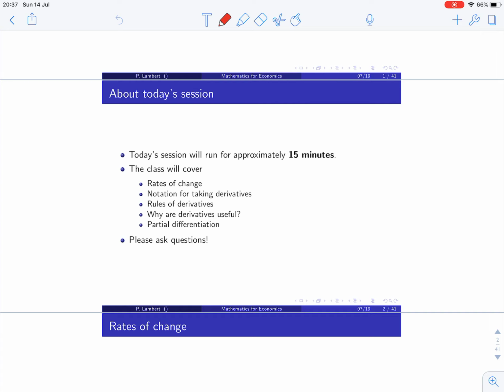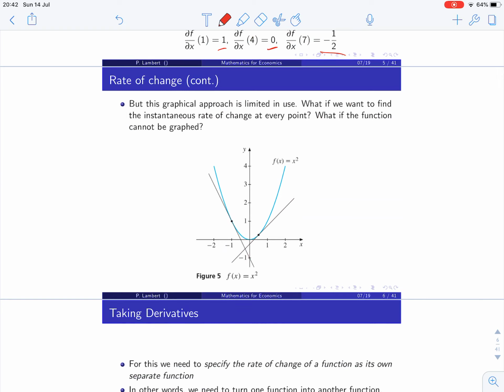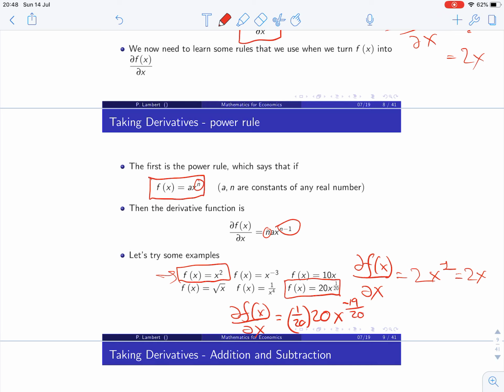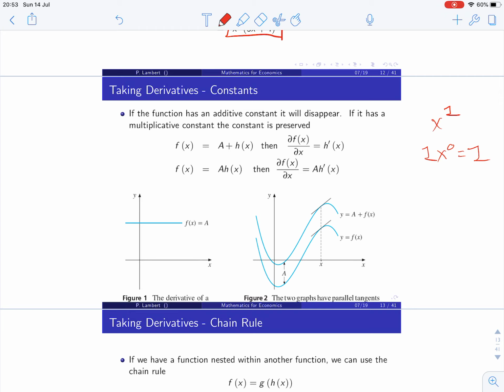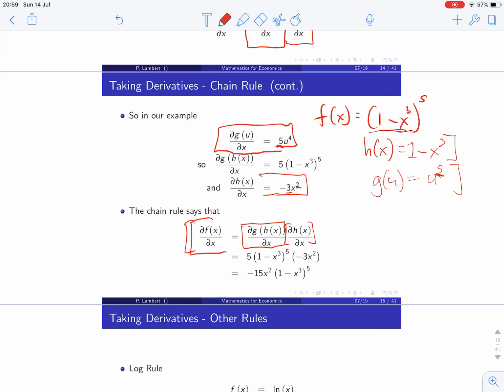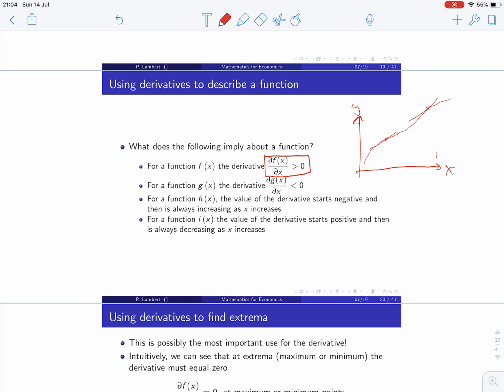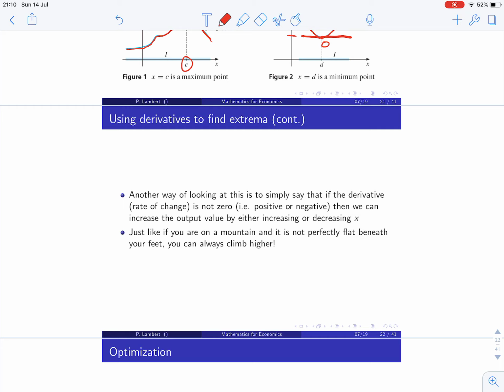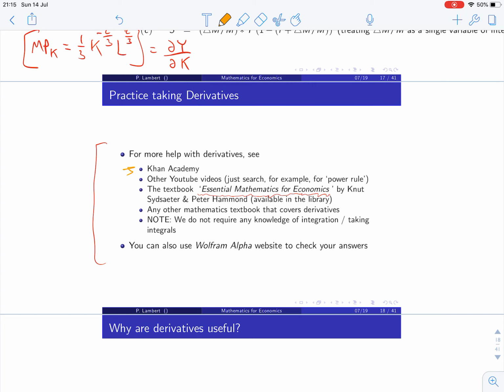Quick refresher on derivatives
This is a quick refresher on derivatives.